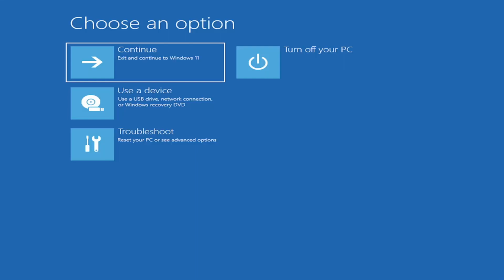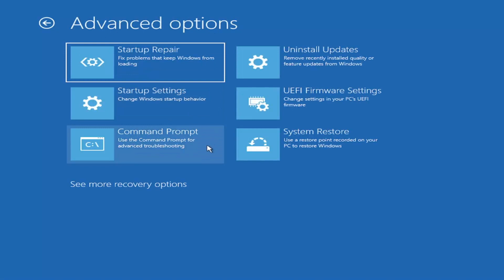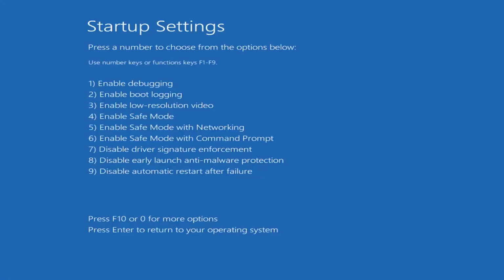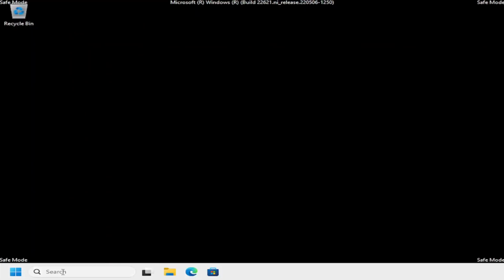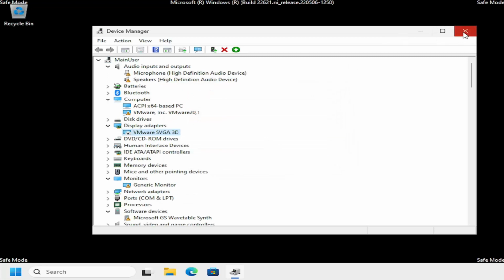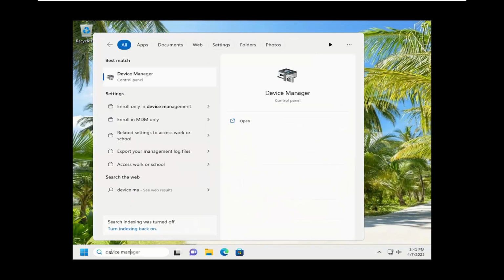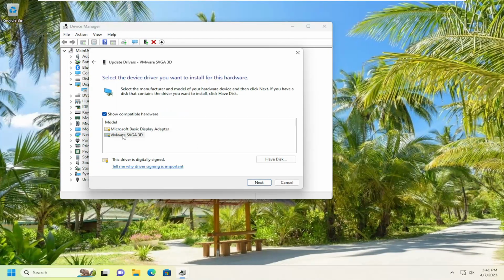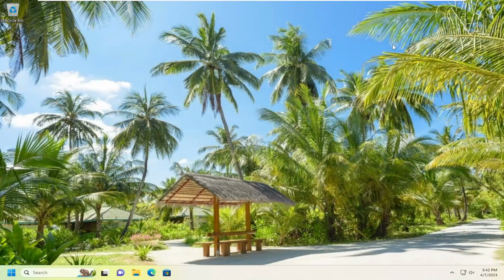How To Fix The Blue Screen Error Stop Code THREAD STUCK IN DEVICE DRIVER In Windows 10/11 [Tutorial]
It is normal to face an error or two while using your PC to its optimum performance. It’s alright until the error transforms into a critical one causing serious issues like a blue screen on Windows 10/11 or a system crash. One such error is the THREAD STUCK IN DEVICE DRIVER error. If left unattended, it evolves into a system-critical issue.

stop code thread stuck in device driver windows 11
blue screen stop code thread stuck in device driver
thread stuck in device driver meaning
thread stuck in device driver windows 10
thread_stuck_in_device_driver atikmdag.sys

The “Thread stuck in device driver” BSOD (Blue Screen of Death) error in Windows 10 is caused whenever a specific driver gets stuck in an endless loop waiting for its hardware to go into an idle state.

This is usually related to the driver hardware itself. Why would driver software start doing this? There can be multiple reasons. A few common ones include a driver bug that was fixed in a recent update that you don’t have yet. It could be a Windows bug that, again, was fixed in an update you don’t have.